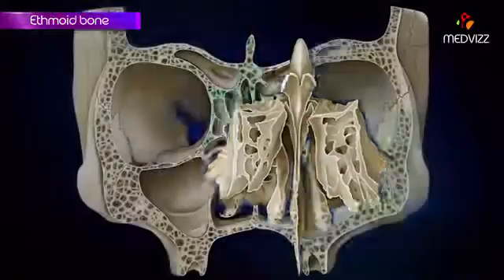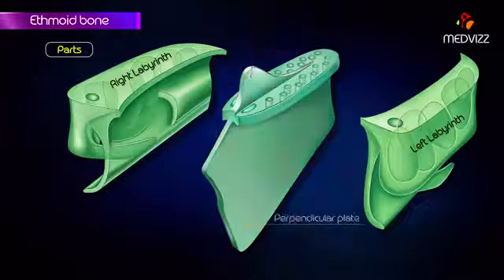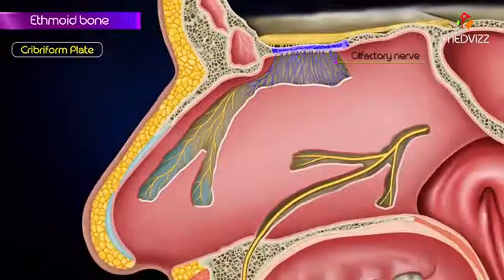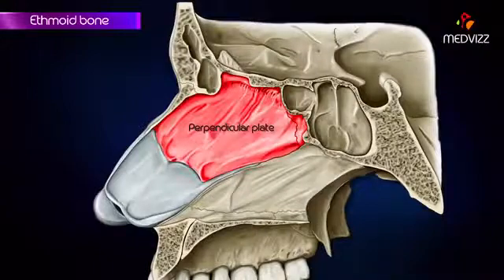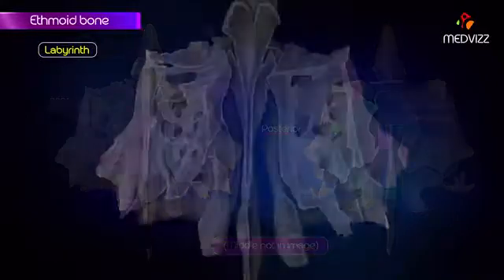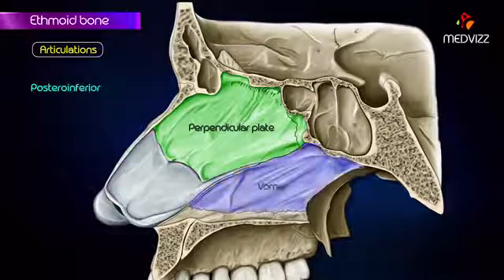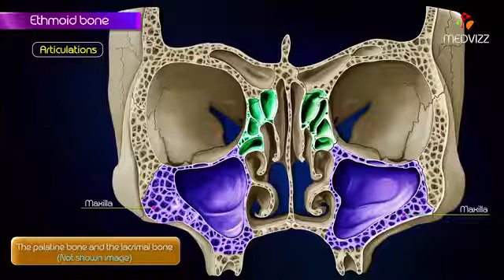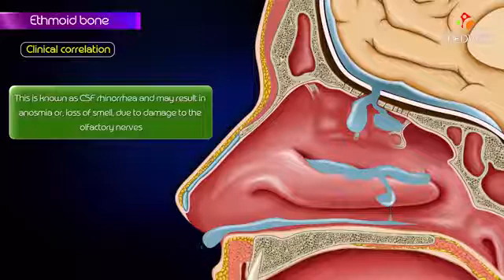Ethmoid bone anatomy 👃